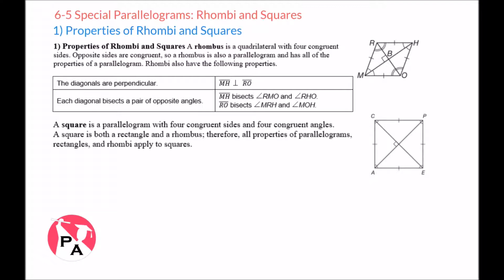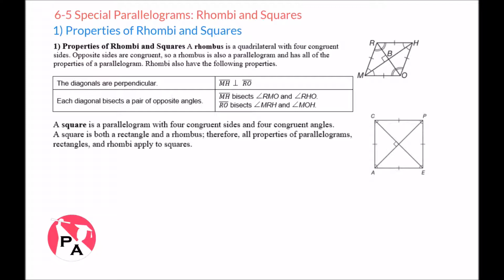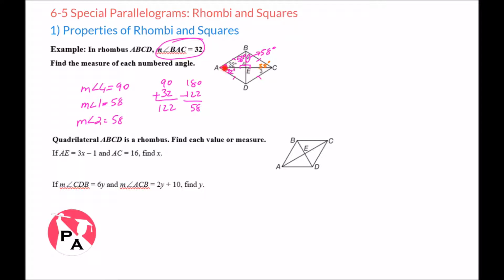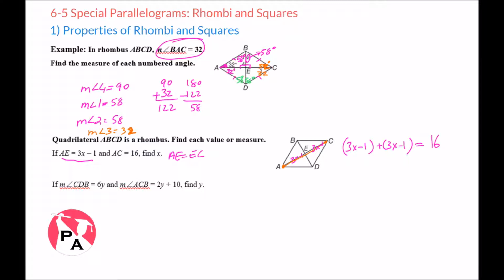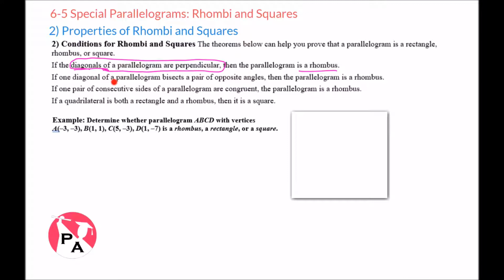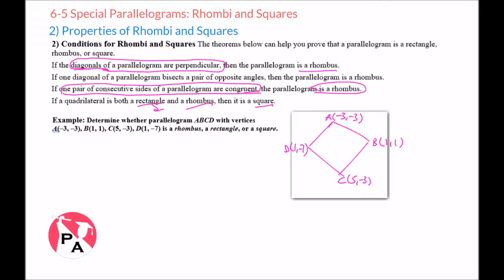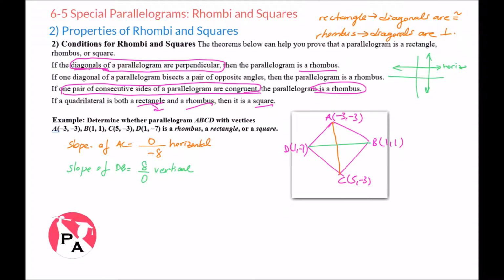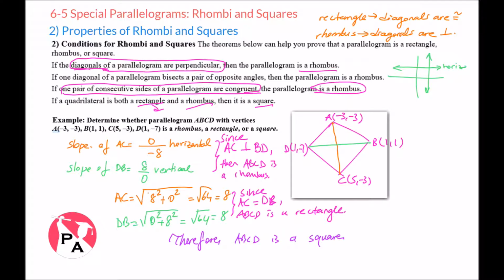Special Parallelograms: Rhombi and Squares HD (Geometry 6-5)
This lesson includes examples of properties of rhombi and squares. The examples include how to find a missing side of a rhombus, how to find a missing angle of a rhombus, and how to determine if a parallelogram is a rectangle, a rhombus, or a square.

After watching the video, you will be able to solve rhombus and square questions involving missing angles and sides. You will also learn how to prove if a parallelogram on the coordinate plane is a rhombus, a rectangle, or a square.